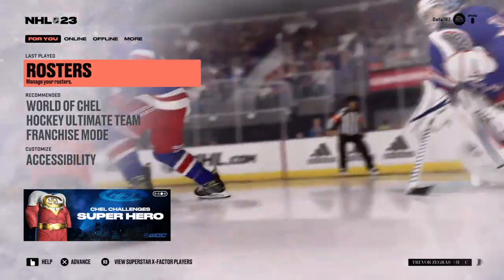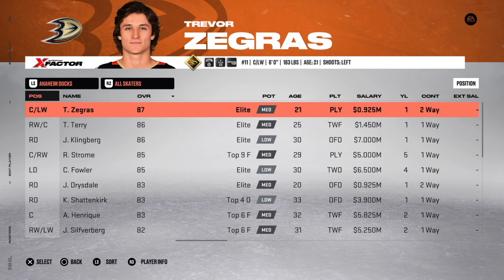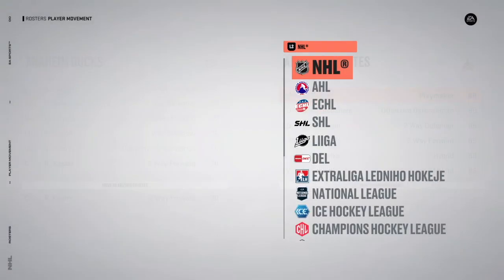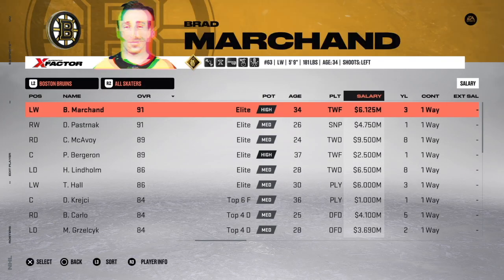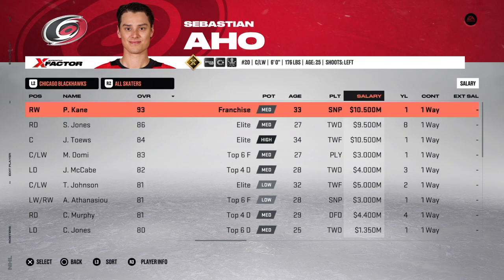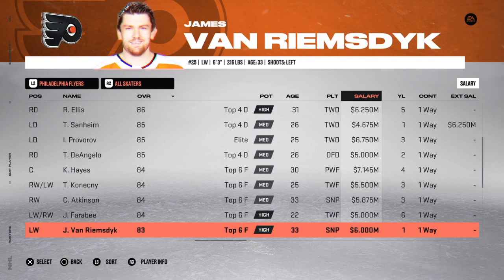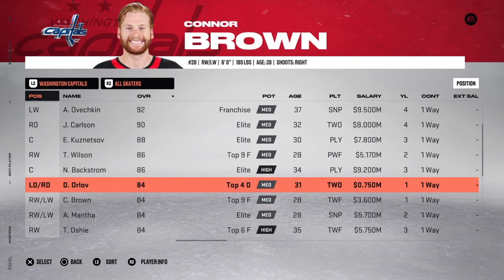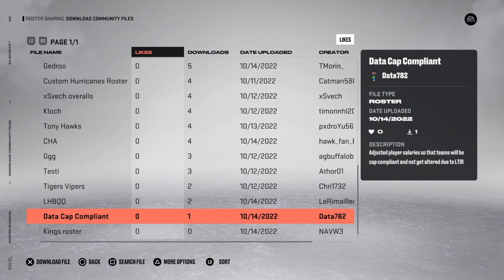HOW TO MAKE YOUR ROSTER SALARY CAP COMPLIANT ON NHL 23 (Sharing My Custom Roster)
Happy NHL 23 Launch Day! With the game now available, major roster updates are needed before Franchise Mode may be played. On top of player movement and extensions, there is the issue of teams not being salary cap compliant! Follow along with this tutorial to find out how to make your rosters salary cap compliant so that the player salaries in your franchise mode won't be altered - thus giving you the most realistic experience possible!